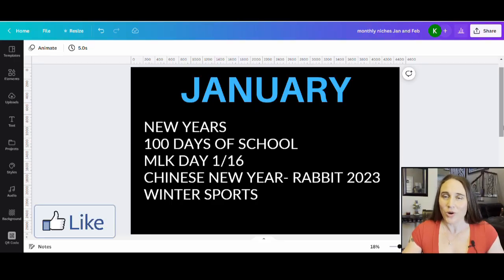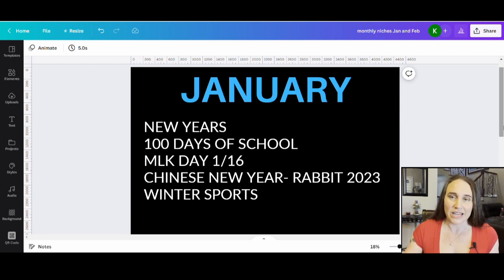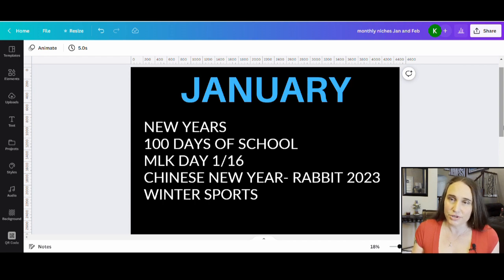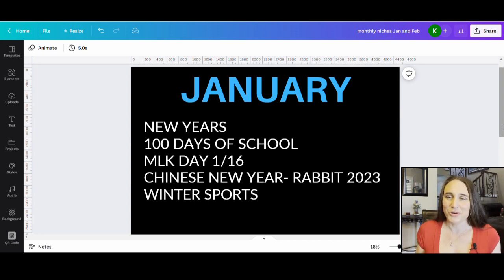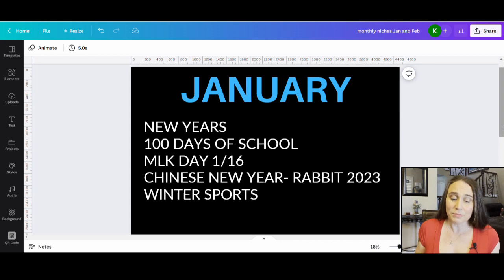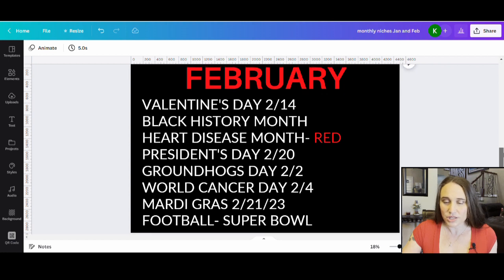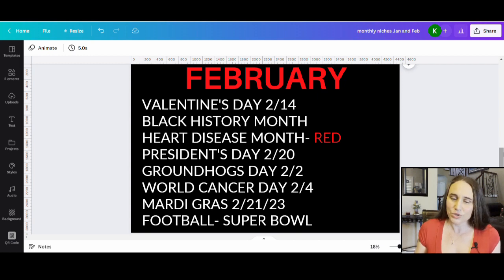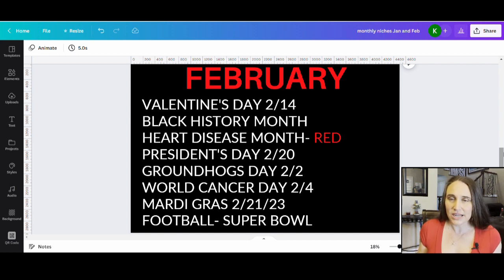Prepare for Quarter 1: What Print On Demand Niches To Design For January And February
This video goes over what popular print on demand niches you should be designing for in preparation for Quarter 1.